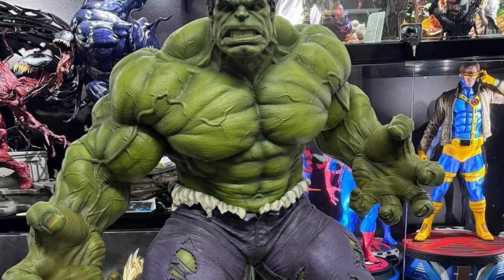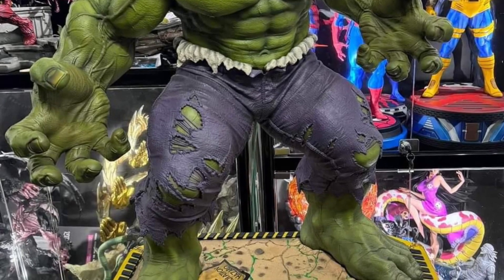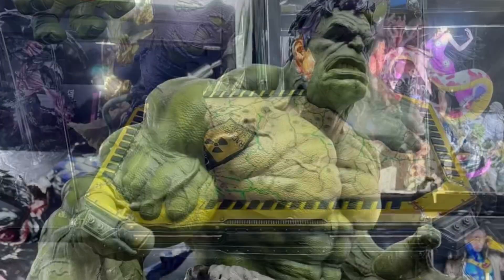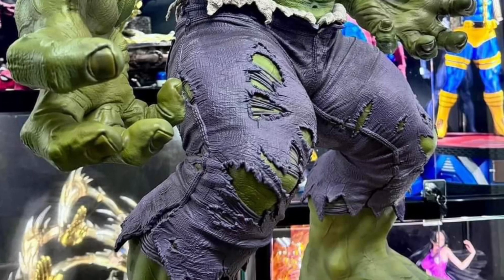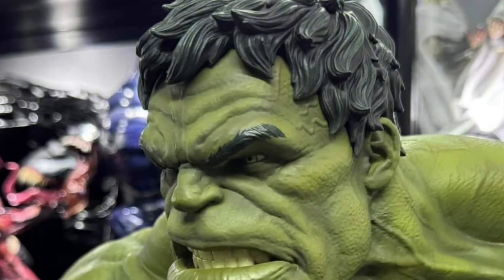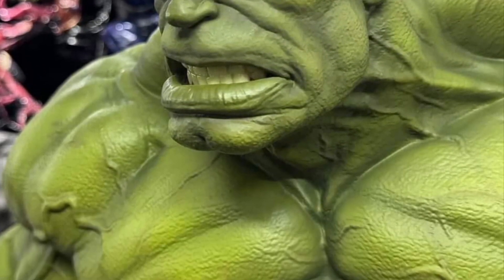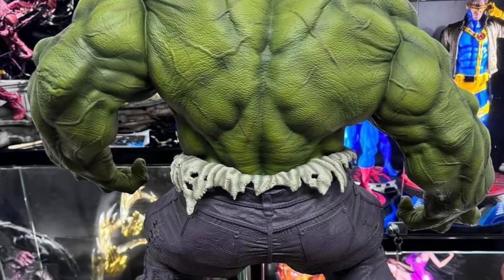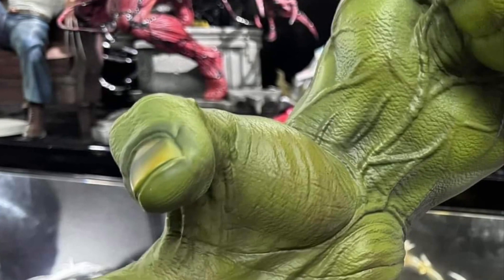New hulk avengers statue cm studios in hand images